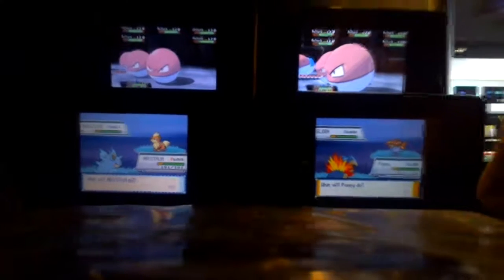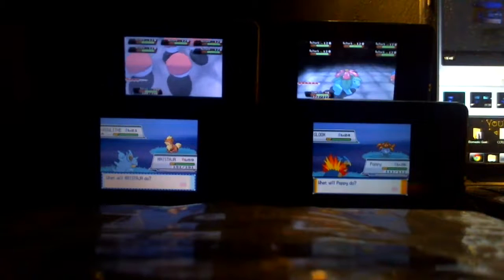[LIVE!!] Shiny Voltorb in Pokémon Omega Ruby after 1440 HE's!!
As the ISHC is just around the corner, i wanted to get some Hunts out of the way. This is one of them!